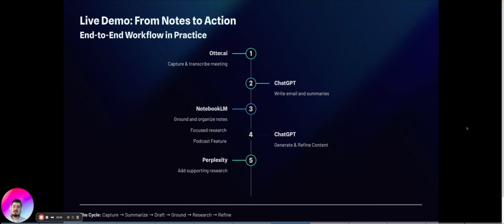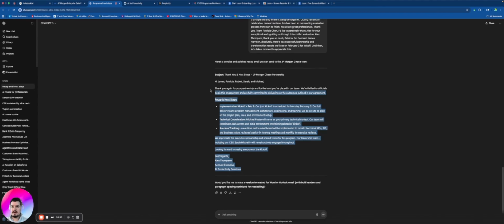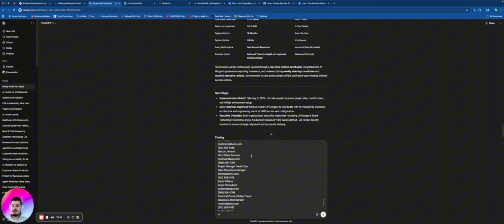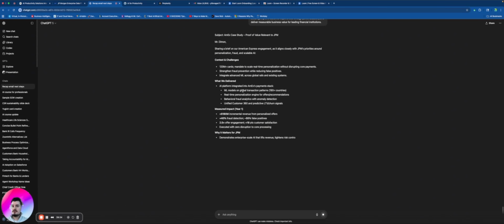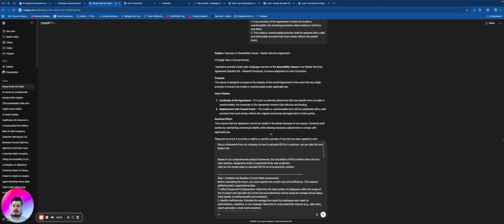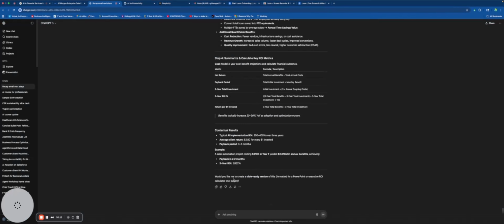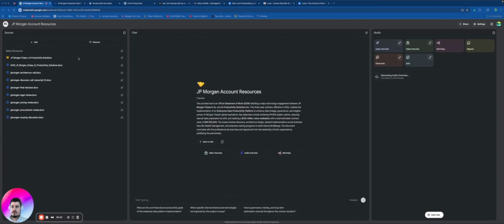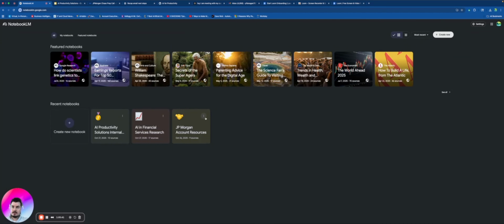LIVE DEMO: Turn Raw Notes into Action Items with AI (AI for Productivity - Part 3)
Theory is great, but execution is everything. In this deep-dive live demo, watch as we take the 4-Step Transformation System and apply it to a real-world scenario: turning messy meeting notes into a structured action plan in seconds.

ChatGPT and Notebook LLM in action. See the "Notes to Action" workflow in practice and learn how to use AI as a force multiplier for your daily output. This is the practical application that separates those who "talk" about AI from those who "lead" with it.